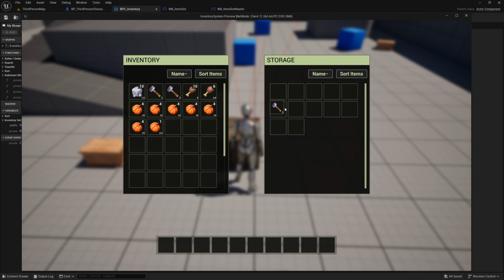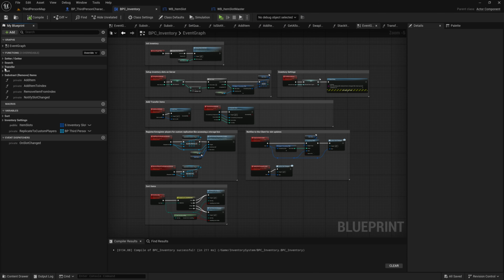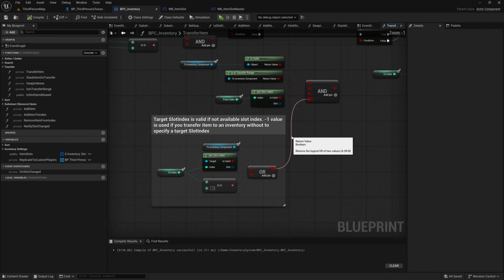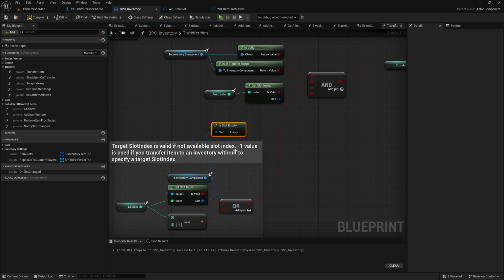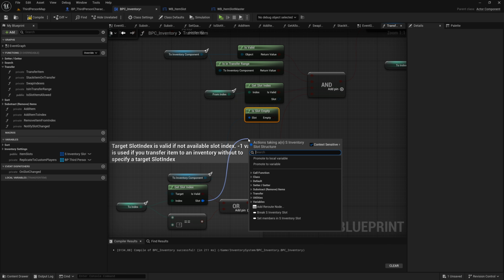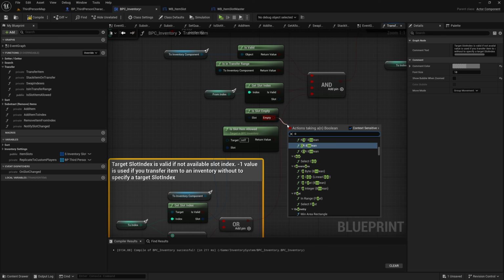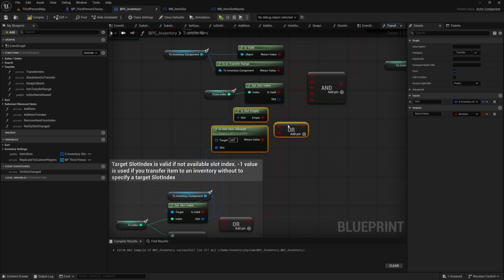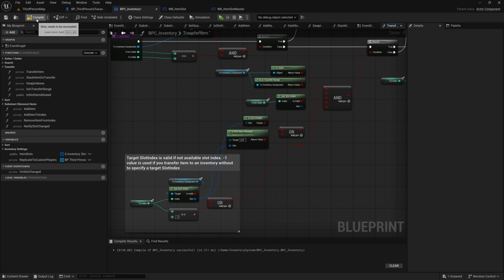Fix Inventory Slot Restrictions – Prevent Invalid Item Swaps #30 | Unreal Engine 5 Inventory System